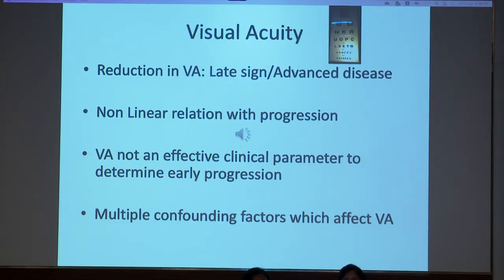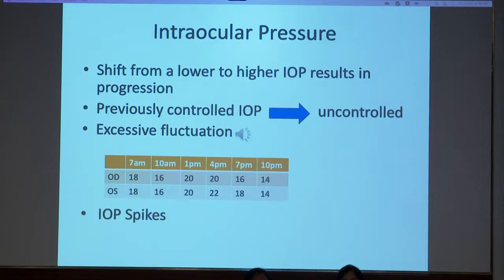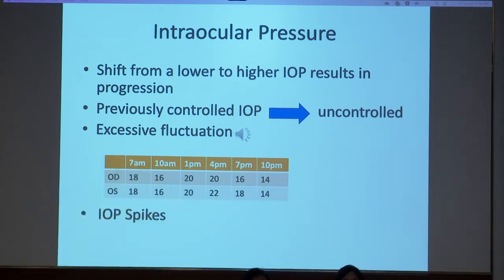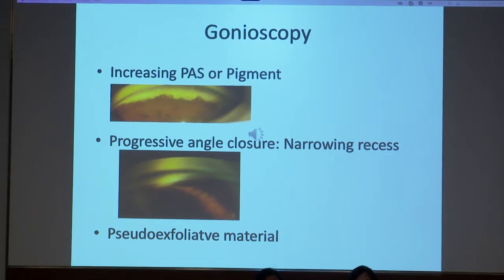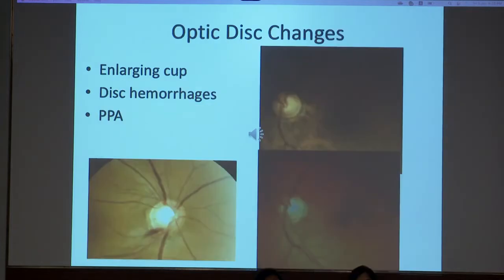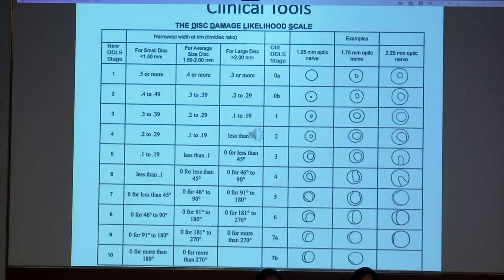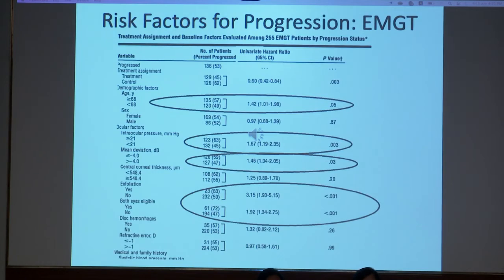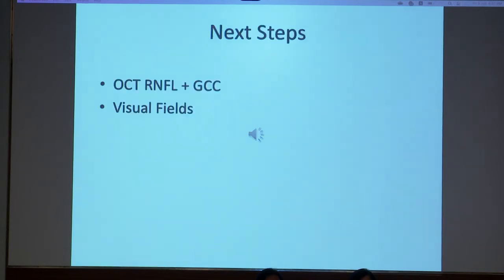AIOC2022 IC16 topic Dr DIGVIJAY SINGH IMPORTANCE OF CLINICAL EVALUATION INITIATING ASSESSMENT OF P